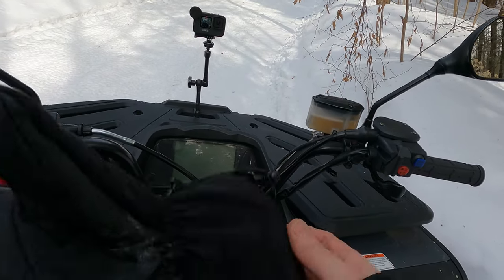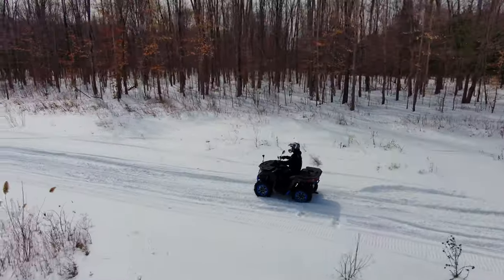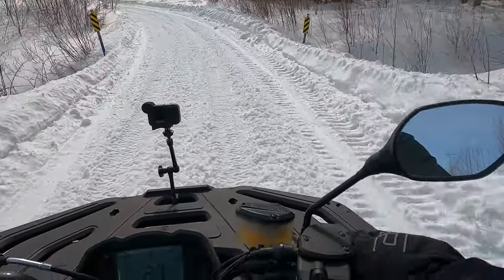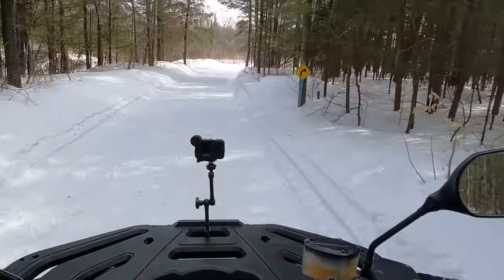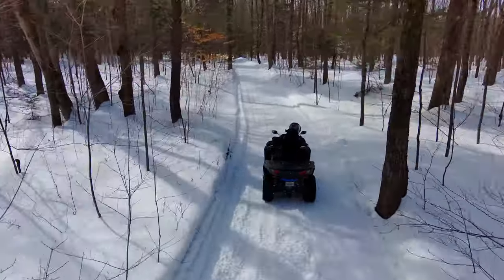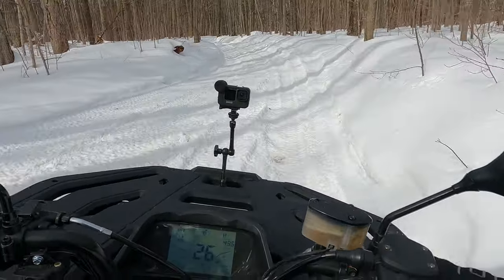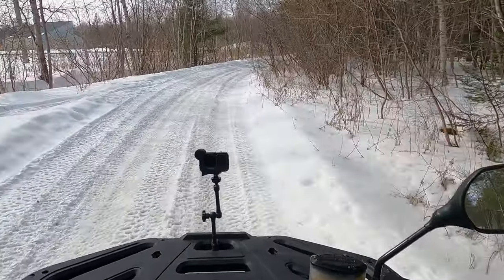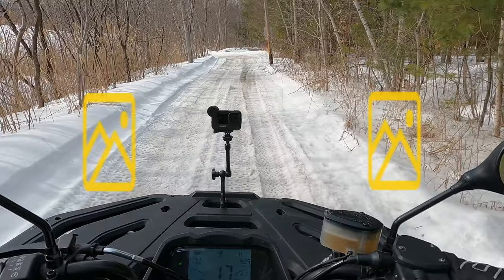Segway AT6 SX 570 2022 Ride Review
Mark gives you his impressions of the Snarler AT6 SX 570 from the new brand in Canada, Segway Powersports

Find us:

Web: atvguys.ca